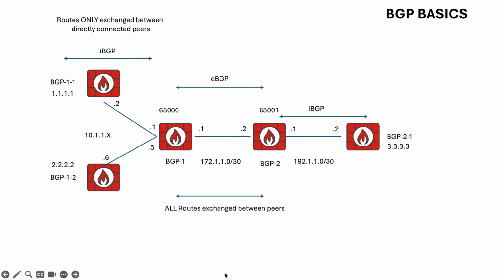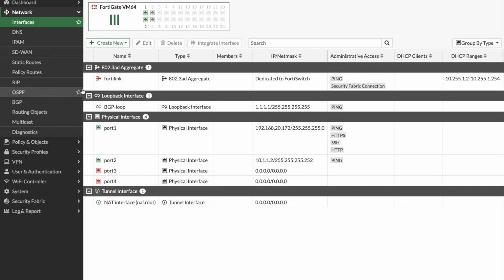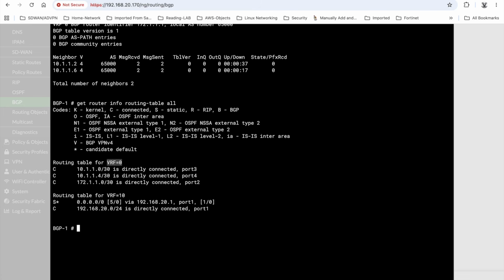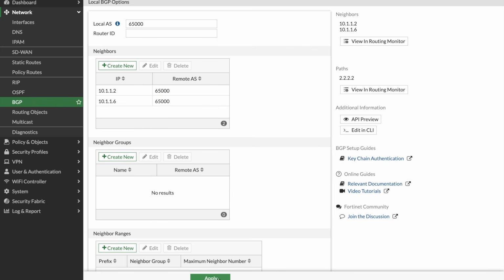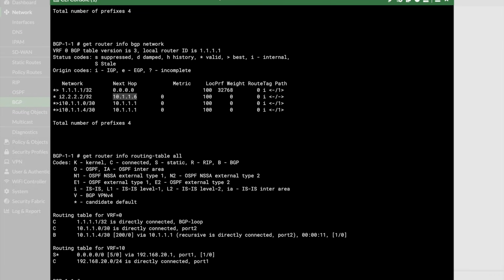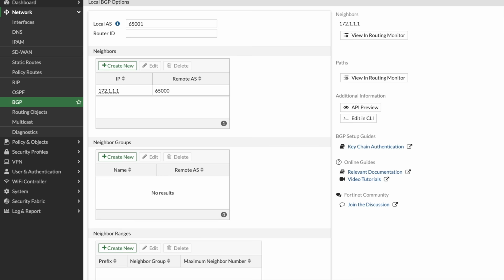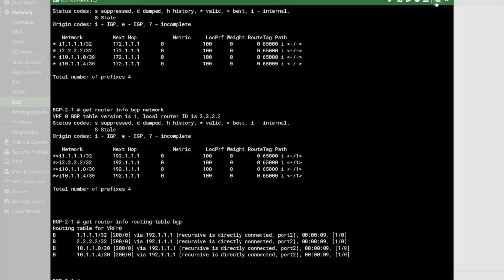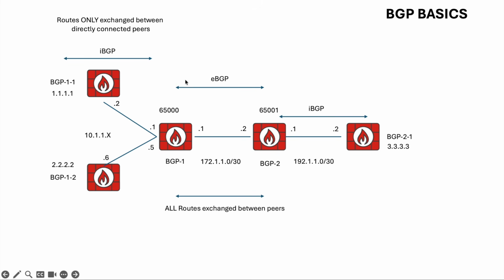BGP basics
In this video we look at the basic concepts of BGP required to get the minimal of route exchange running between devices.